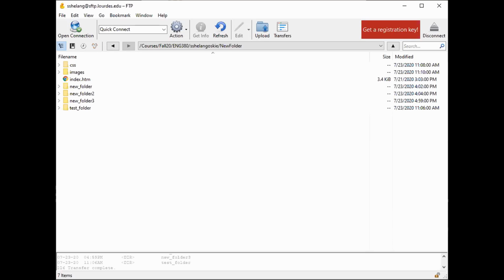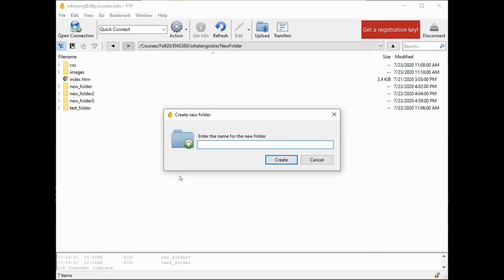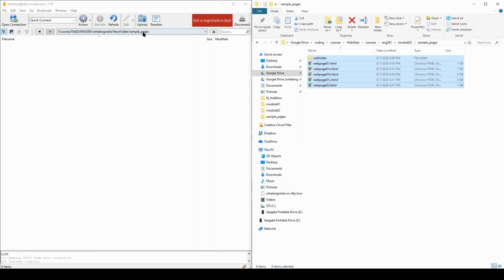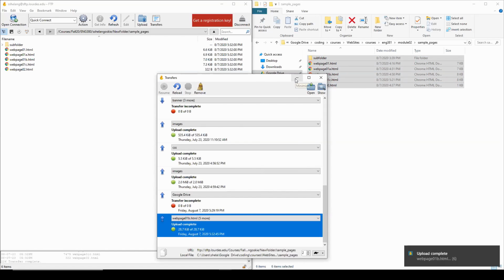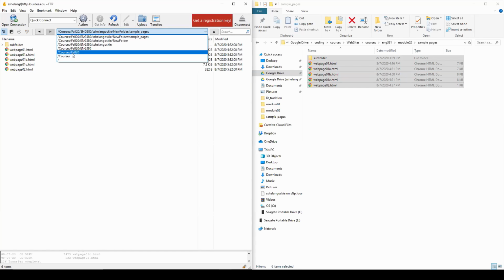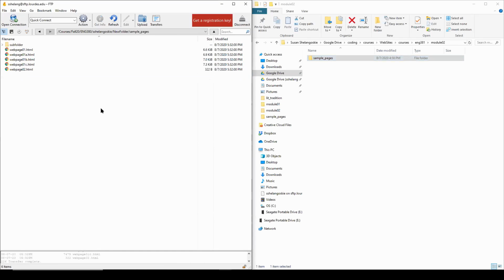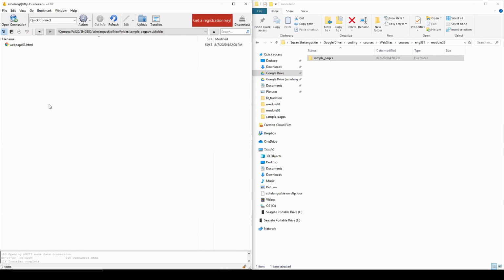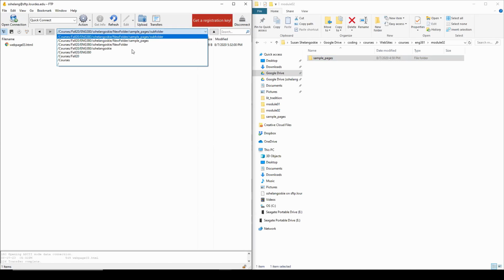ENG 381: Module 2--Uploading a Website Structure to the Server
create internal page navigation
create external links to web resources
create referential links to web resources
use CSS to style links
create a website structure on the server